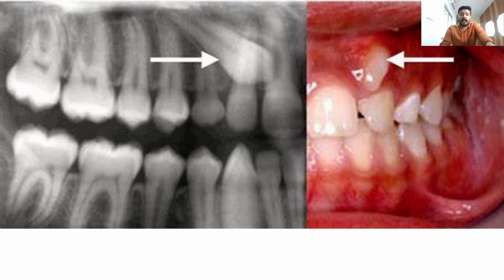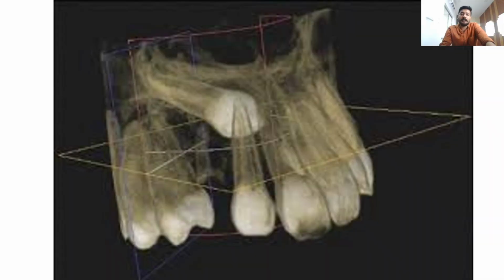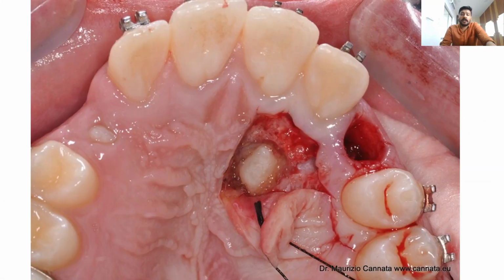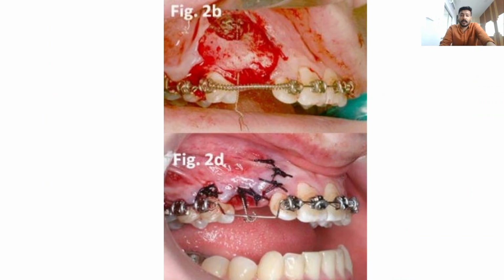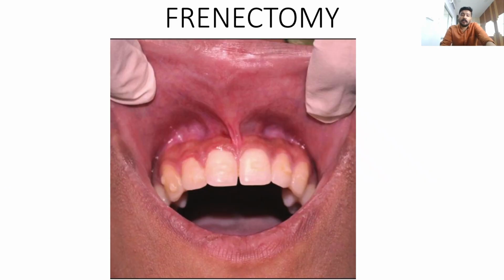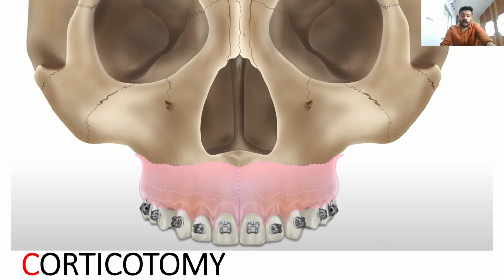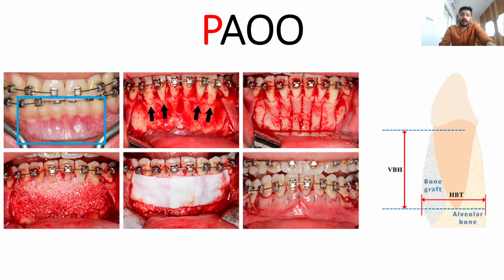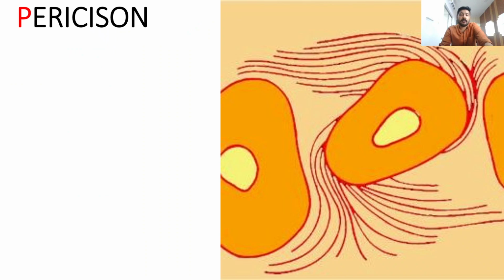MINOR SURGICAL ORTHODONTICS BY Dr. STEVE MATHEW | DEPARTMENT OF ORTHODONTICS